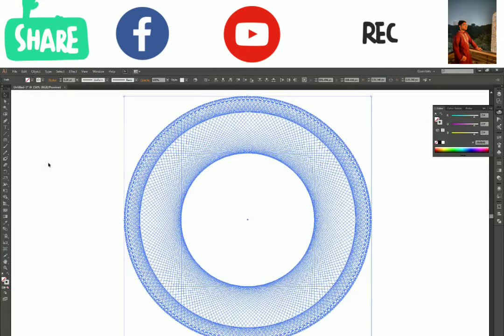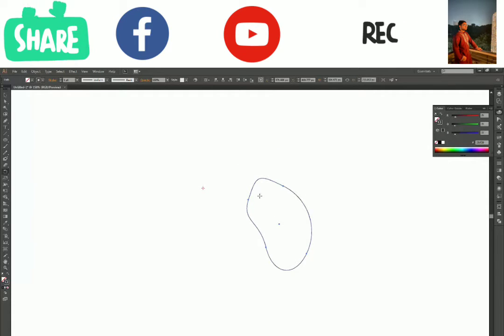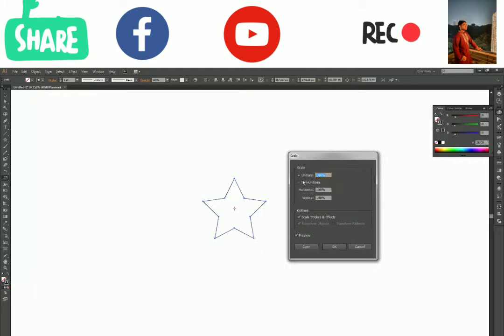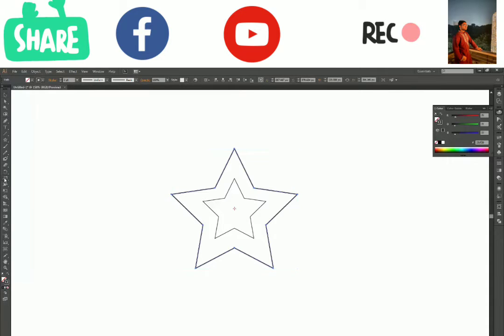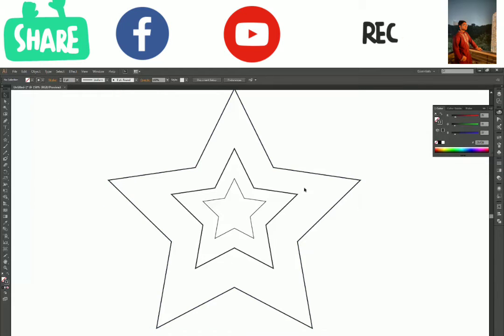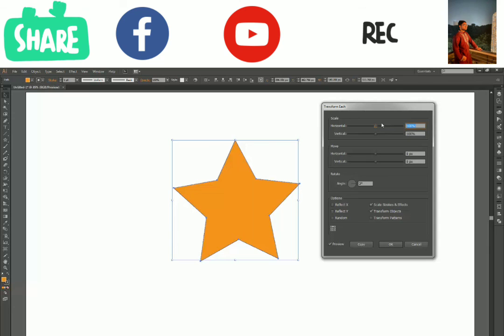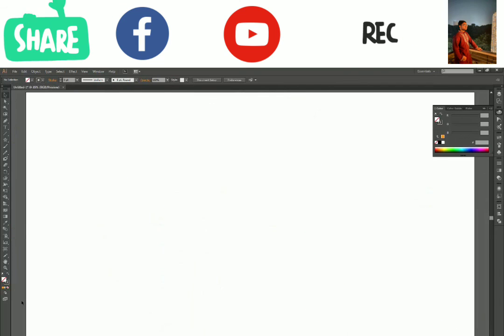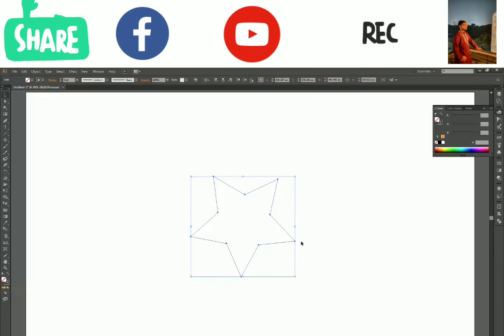adobe illustrator from begginer to expert lecture 9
Hello client,
Now we will start our illustrator class.
In our all member, try to teach you illustrator properly.

begginer to expert